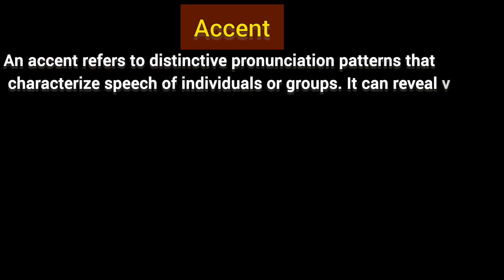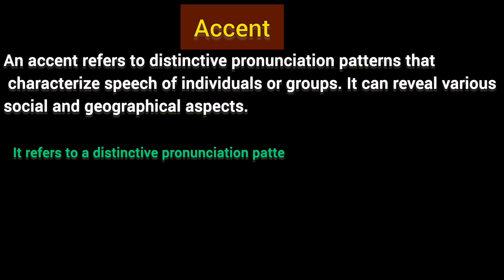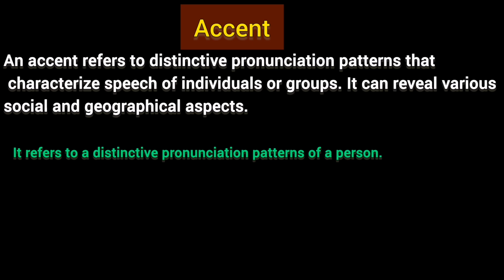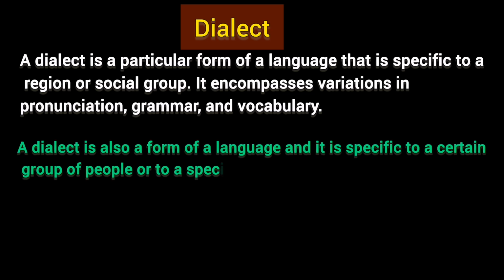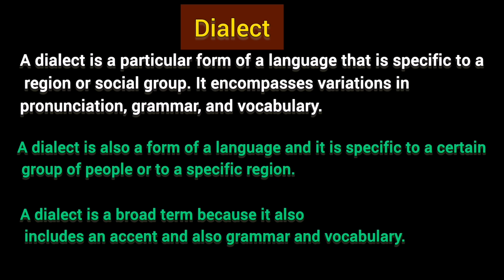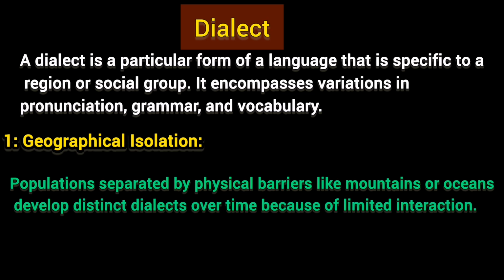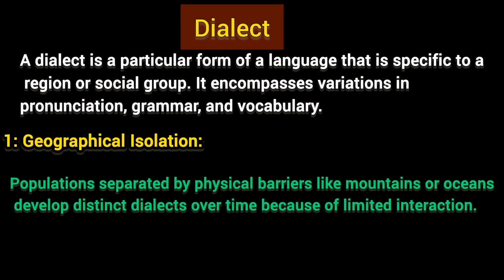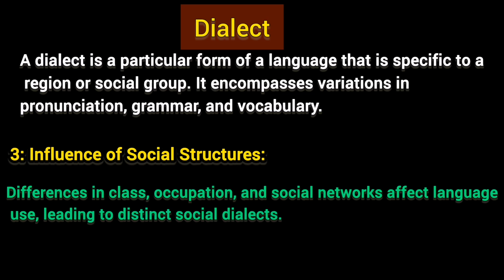Dialect vs Accent | Difference between dialect and accent | What is dialect?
In this lecture the difference between a dialect and an accent is explained in detail. Basically, both terms are respectively defined, explained and elaborated with numerous examples.